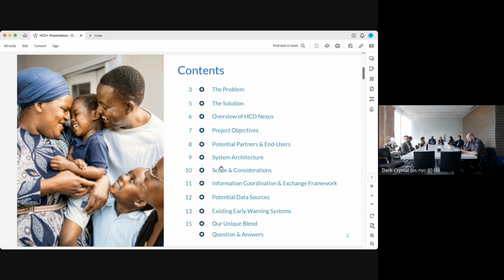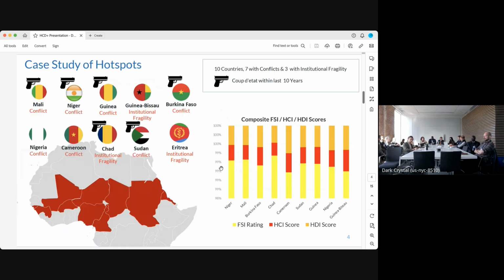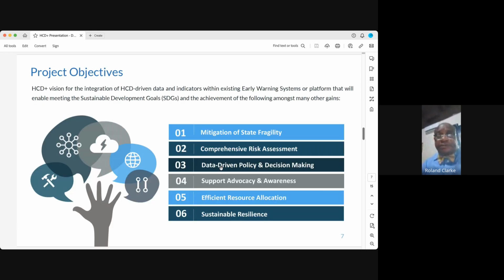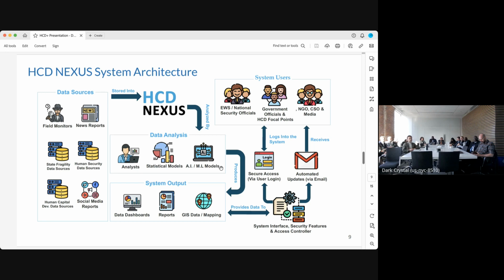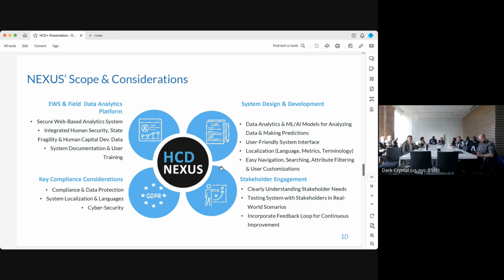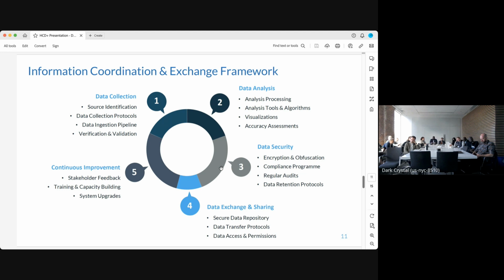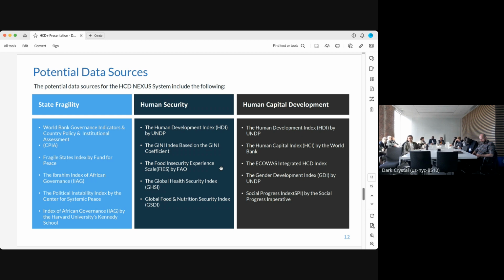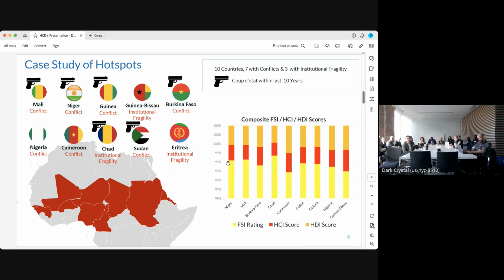Exploring the HCD-Human Security and State Fragility Nexus in Early Warning Systems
Development & humanitarian actors need decision-support tools that account for the State Fragility, Human Security & Human Capital Development nexus. The combination and interaction of weak institutions, structural pressures, and individual capabilities determine how a country will respond to a crisis and what can be done to mitigate those risks. HCD+ and partners seek to build an interactive tool that provides analytics to end-users to better understand the complexity of these dynamics and generates recommendations for response.

The HCD+ Nexus Project is working to bridge the gap between Human Security indicators, State Fragility Metrics and HCD Indicators for Early Warning Analysts, Field Monitors & HCD Focal Points to provide policy officials and decision-makers with the holistic and detailed insights required to identify, assess and mitigate risks and threats. In addition, the HCD+ Nexus system’s reliance on cutting-edge Data Analytics, GIS and Artificial Intelligence technologies ensures that the system is scalable, cost-effective and efficient.

Organizer: Africa HCD+, Elva Community Engagement (Elva), and the Fund for Peace

This session was part of the Data for Peace 2023: Using Data to Foster Peace Conference over October 16-20, 2023, a five-day hybrid event with national and international experts in the data for peacebuilding and prevention ecosystem to facilitate peer-to-peer exchange and leverage emerging technologies and data science methods to tackle the growing challenges across the humanitarian-development-peace and climate nexus globally.

This event was hosted by the NYU Center on International Cooperation and supported by the Complex Risk Analytics Fund (CRAF’d) and its partners, with the in-person segment of the event hosted at Google's NYC office.